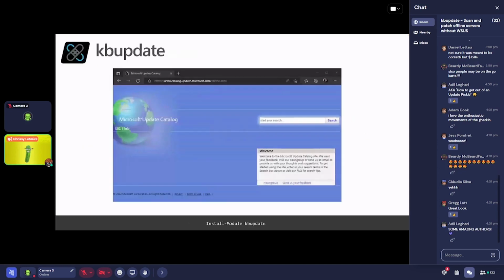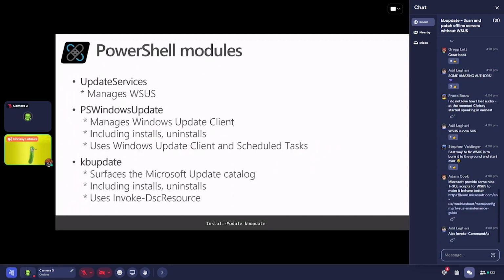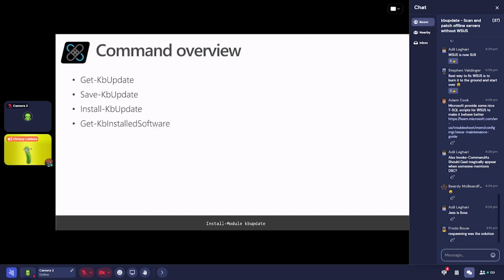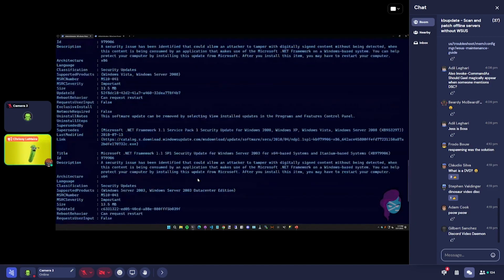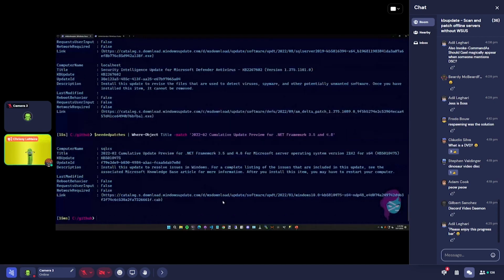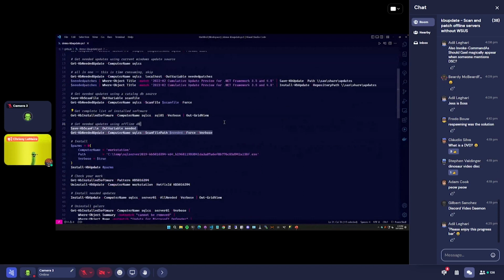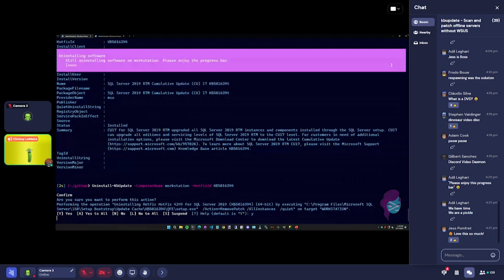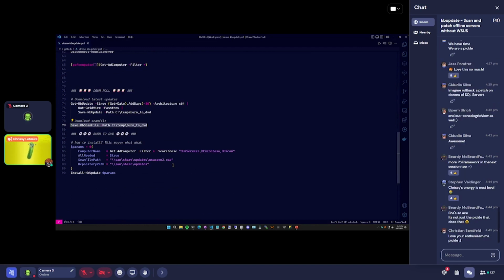kbupdate - Scan and patch offline servers without WSUS - Chrissy LeMaire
Patching offline Windows Servers can be tedious and manual in small environments without WSUS or SCCM. kbupdate fills this gap and makes patching multiple servers from a DVD repository super easy. All from PowerShell and all for free. Join me in this session to see how you can easily search for, download and install patches across your enterprise.

Chrissy LeMaire
creator, dbatools.io

Chrissy LeMaire is a dual Microsoft MVP and GitHub Star. She is a well-known speaker and the creator of several PowerShell modules, including dbatools. Chrissy also holds an MSc. in Systems Engineering and currently works as an Automation Engineer in Europe.